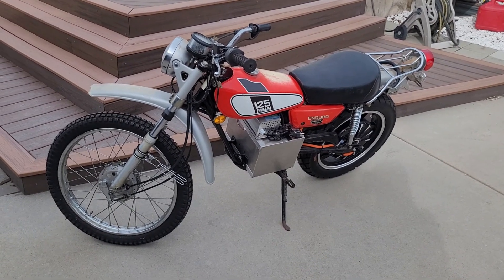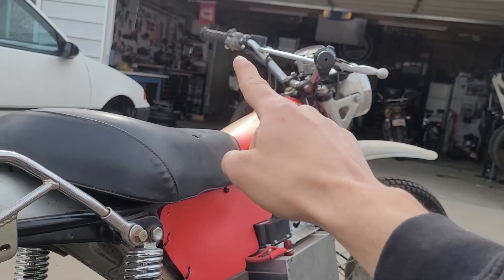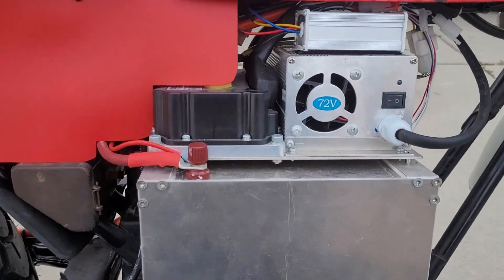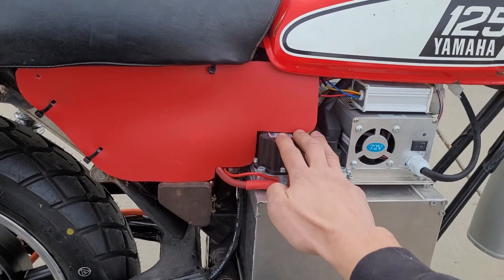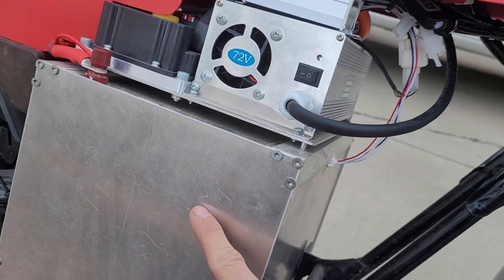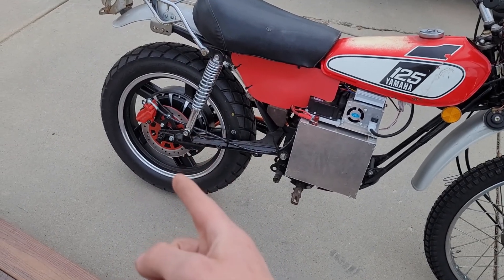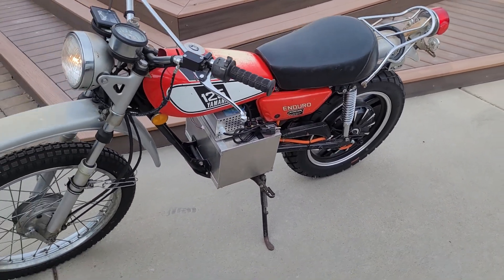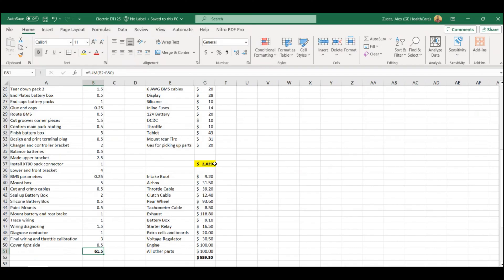1976 Yamaha DT125C Gas to EV Conversion for Under $2000, Electric Motorcycle Conversion Build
I converted this 1976 Yamaha DT125C from non-running gas, to fully electric for under $2000.
I overview the components and design decisions of this build, and detail what aspects took the most time and had the highest cost.

Range: 50-60 miles
Top Speed: 55 mph
Charge Time: 4 hours (15 miles per hour plugged in)
Weight: 20 lbs lighter than stock gas bike, lower CG
Acceleration: Similar to stock gas bike

Motor - 72V3000W 17" QS
Controller - Fardriver ND72360
Charger - 1000W